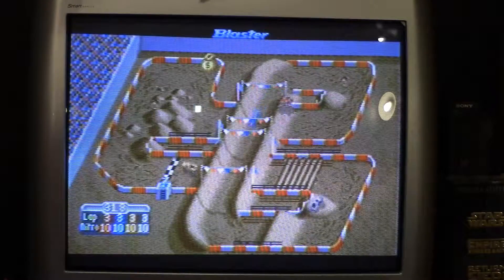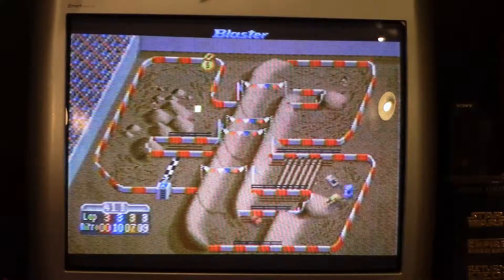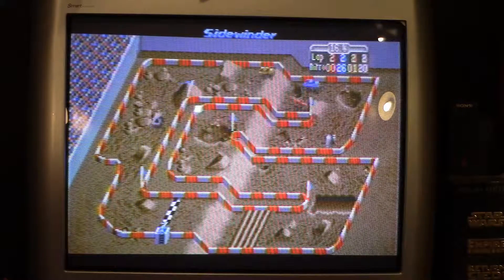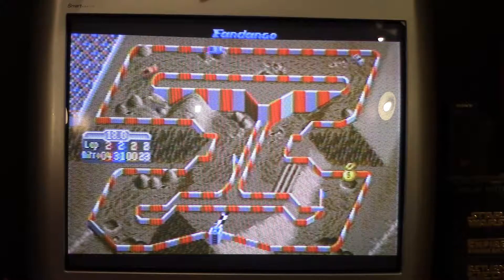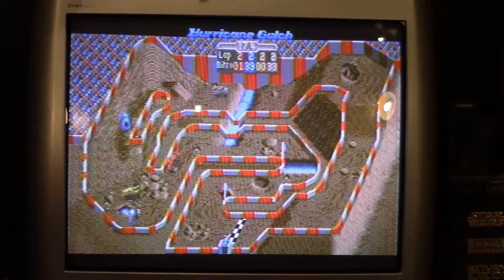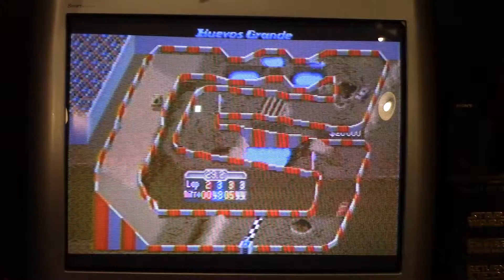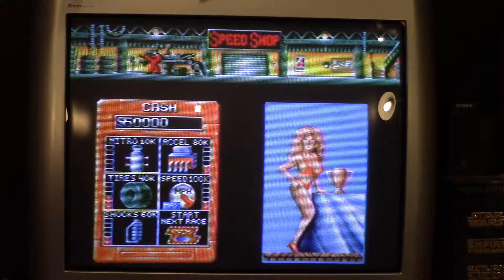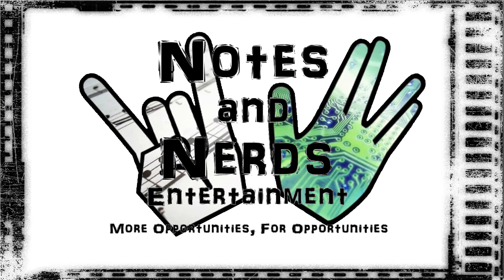Retro Gaming Nerds S02E17 - Super Off Road for Sega Genesis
Eric is going offroading in the Sega Genesis version of Super Off Road!

Ivan "Ironman" Stewart's Super Off Road is an arcade video game released in 1989 by Leland Corporation.[1] The game was endorsed by professional off road racer Ivan Stewart. Virgin Games produced several home versions in 1990. In 1991, a home version for the Nintendo Entertainment System was later released by Leland's Tradewest subsidiary followed by versions for most major home formats, including Master System, Genesis, Super NES, Amiga and MS-DOS. Some of the ports removed Ivan Stewart's name from the title due to licensing issues and are known simply as Super Off Road. - Wikipedia